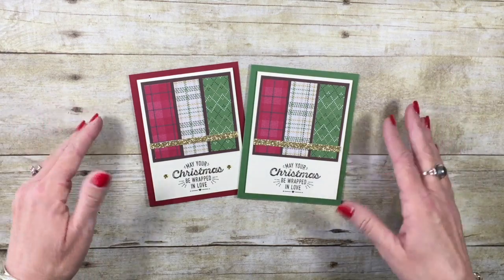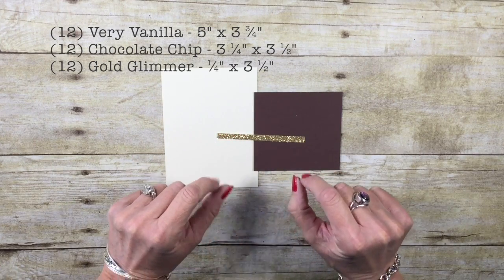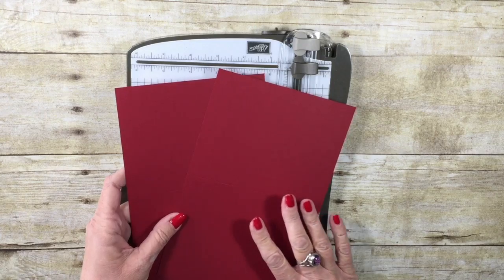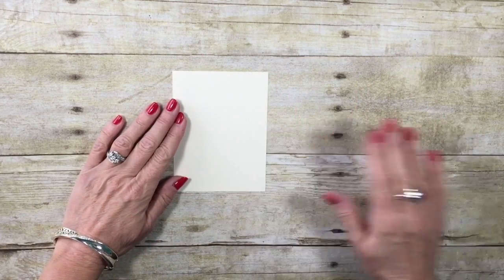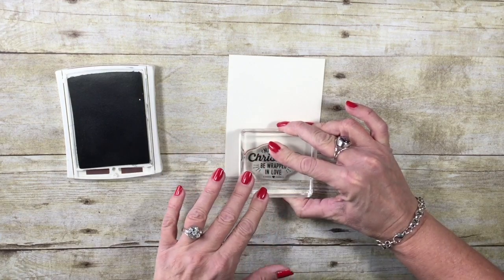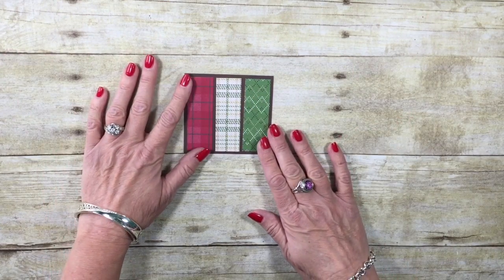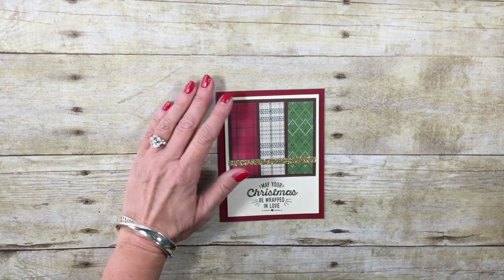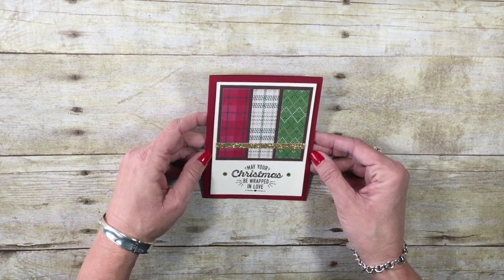Simply Simple MAKE IT IN MINUTES - 12 Christmas Cards in Minutes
These cards are so fast to create!  Perfect for that LONG Christmas Card list you have.

Here the measurements to create (12) Cards:

• (3) Cherry Cobbler - Score at 4 ¼" and cut at 5 ½" to create (6) cards
• (3) Garden Green - Score at 4 ¼" and cut at 5 ½" to create (6) cards
• (12) Very Vanilla - 3 ¾" x 5"
• (12) Chocolate Chip - 3 ½" x 3 ¼"
• (12) Gold Glimmer Paper - ¼" x 3 ½"
• (3) 6x6 Designer Series Paper - cut into 1" x 3" strips

Want to order any of the supplies I used to create today's card?  Just click a link to order!

• Warmth & Cheer 12" X 12" (30.5 X 30.5 Cm) Cardstock Pack [141992]

I hope that you have enjoyed today's video! If you would like to see more stamping and paper crafting ideas, just do a search through my channel - CONNIE STEWART. I have over 500 videos to share!

If you like what you see, tell a friend!